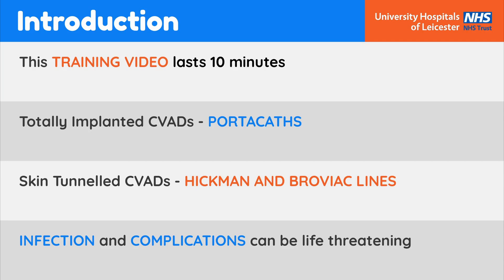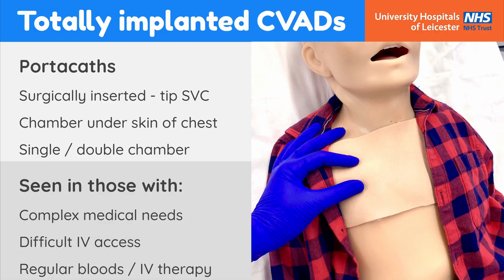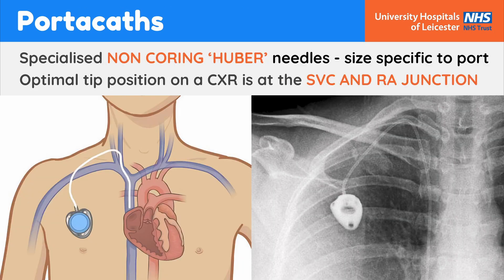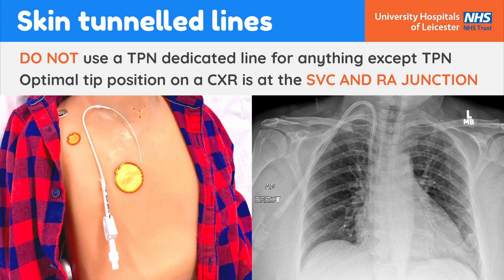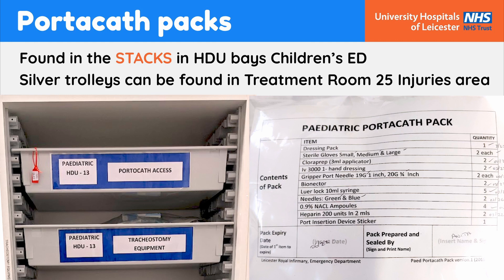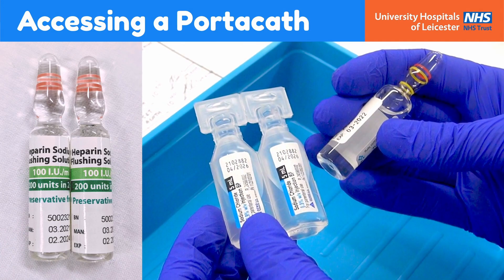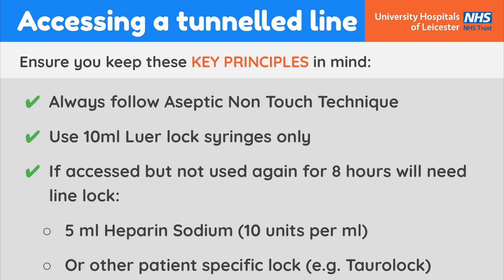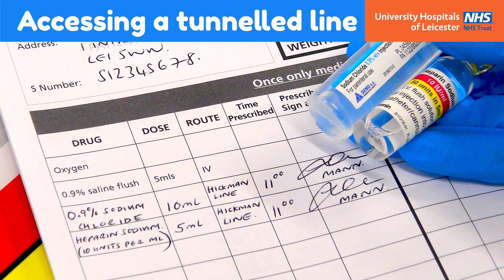How to care for Central Venous Access Devices (CVAD)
This video is to demonstrate the preparation and procedures required to use totally implanted devices like portacaths, as well as skin-tunnelled devices Hickman and Broviac lines

00:00 Introduction
00:50 Totally Implanted CVADs
01:58 Skin Tunnelled CVADs
02:35 Accessing a portacath
08:10 Accessing a tunnelled line
12:54 Frequently asked questions